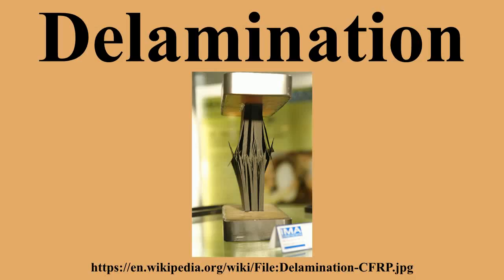Delamination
Ad-free videos.

Delamination is a mode of failure for composite materials and steel.In laminated materials, repeated cyclic stresses, impact, and so on can cause layers to separate, forming a mica-like structure of separate layers, with significant loss of mechanical toughness.Delamination also occurs in reinforced concrete structures subject to reinforcement corrosion, in which case the oxidized metal of the reinforcement is greater in volume than the original metal.The oxidized metal therefore requires greater space than the original reinforcing bars, which causes a wedge-like stress on the concrete.

---Image-Copyright-and-Permission---
About the author(s): User:Kolossos
---Image-Copyright-and-Permission---